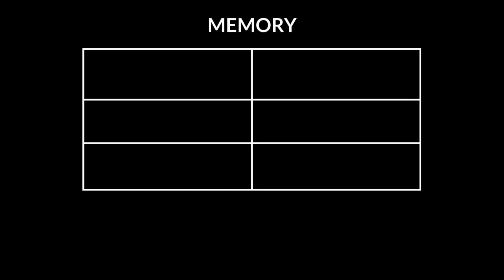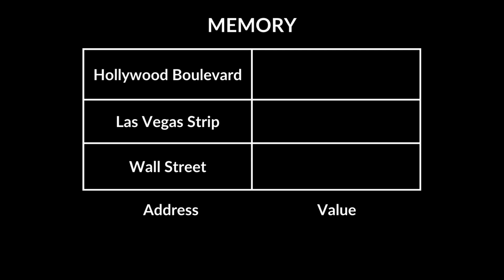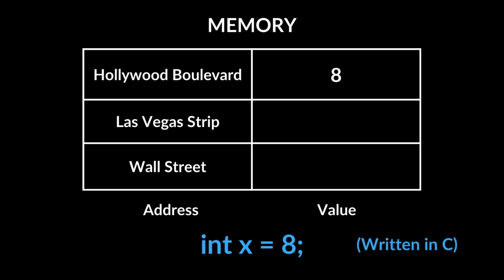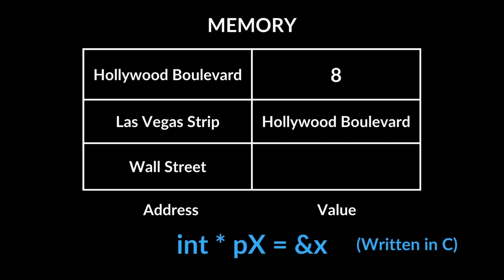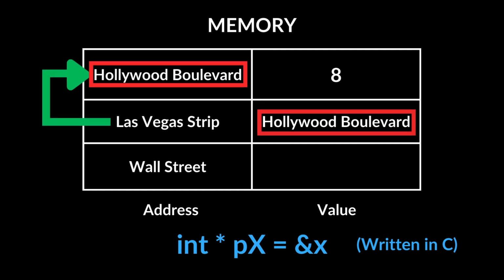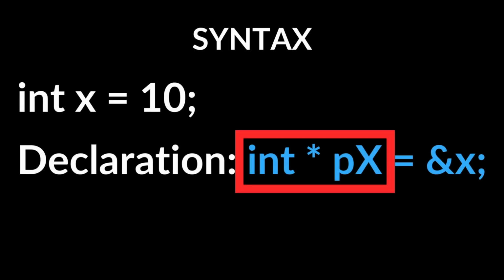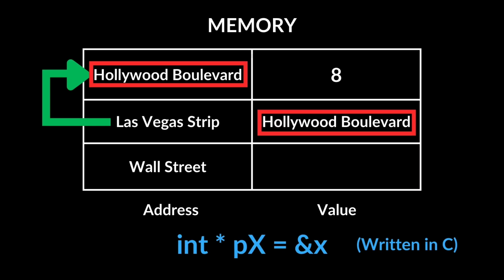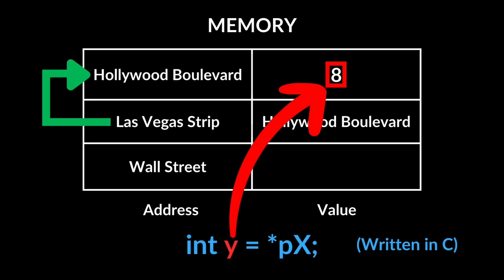Learn pointers in 59 seconds, seriously!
A basic introduction to pointers in C or C++. It's a lot easier to learn something in great detail if you already understand the big picture. Yes, the title is clickbait.

If you want to dive deeper, there are plenty of other resources available, such as online courses and college lectures. Good luck!

Let me know what videos you want to see next in the comments. Thanks!

CHAPTERS